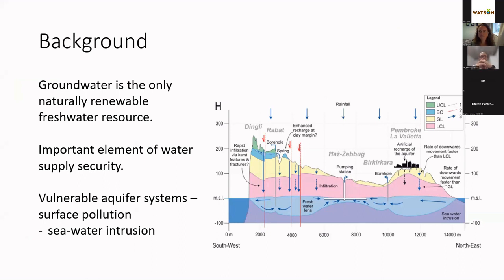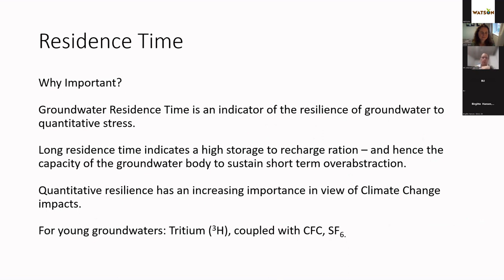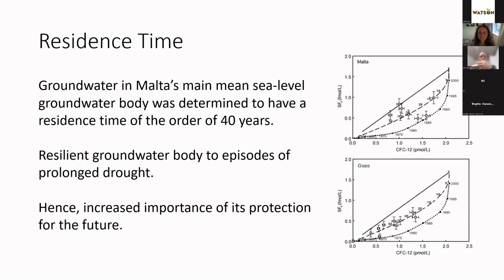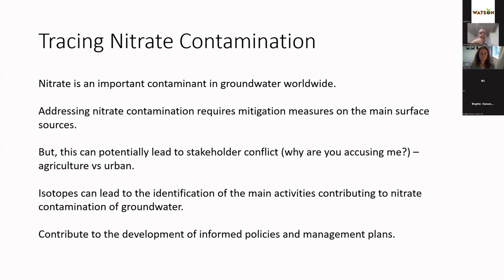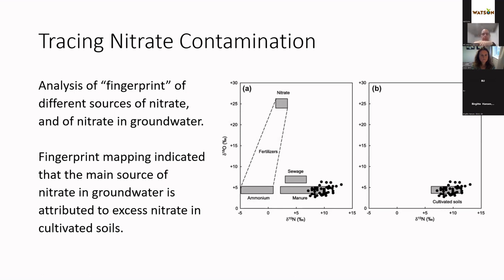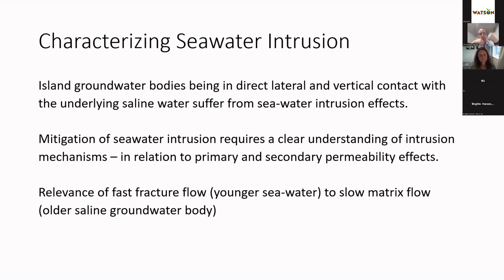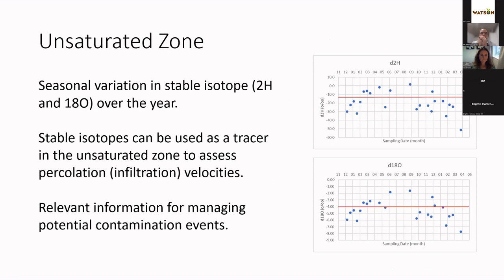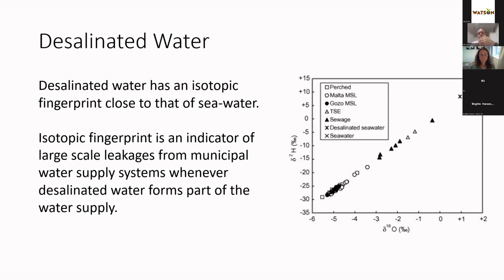4. Case studies in Malta by Manuel Sapiano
Manuel Sapiano, Energy and Water Agency, Malta, explains how they use stable isotopes to manage water in Malta